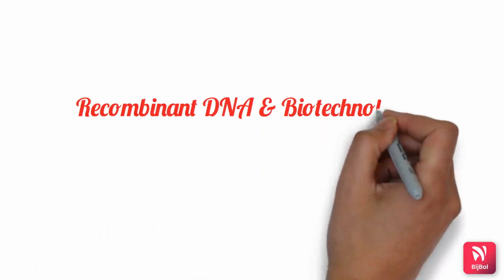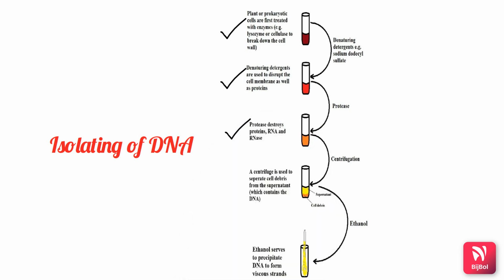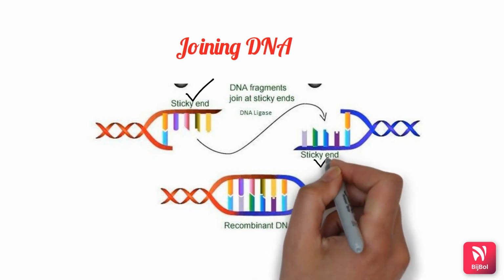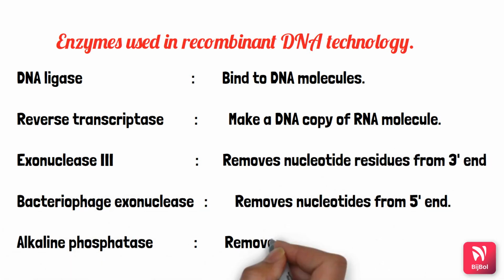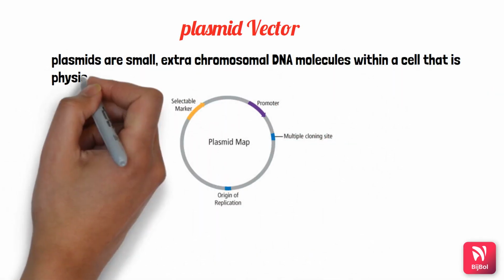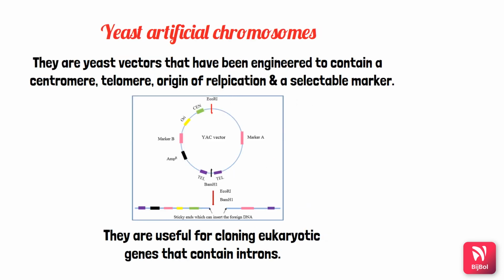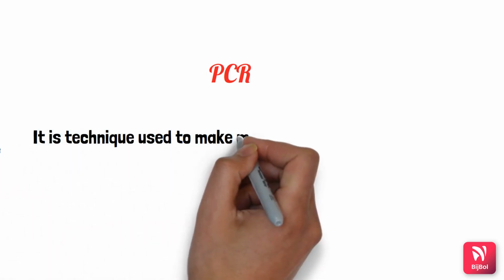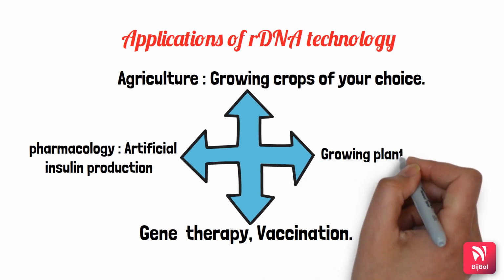RECOMBINANT DNA AND BIOTECHNOLOGY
In this video our viewers can learn about the basics of recombinant DNA technology and some basics in the field of biotechnology as well. Although both the topics are of great interest in tune now a days, we can only be generally speaking in the topics and may not go into details of it.

Hope we will be able to generate an interest in the idea of Recombinant DNA technology through this.

Happy Learning!!